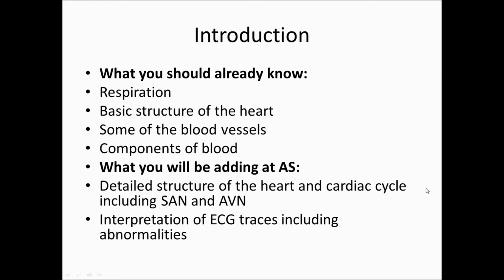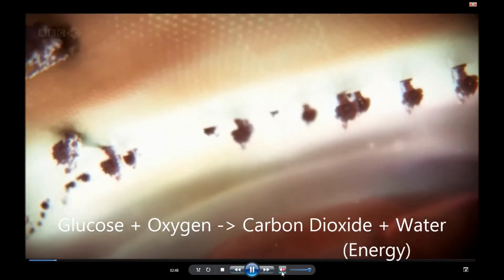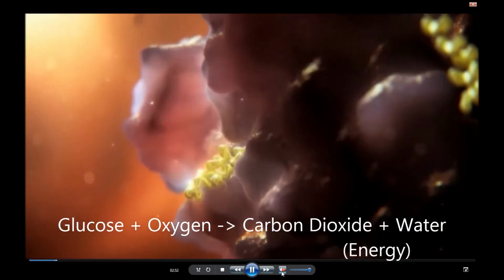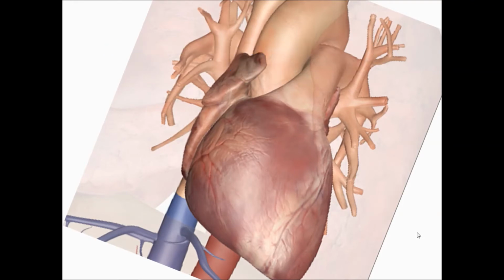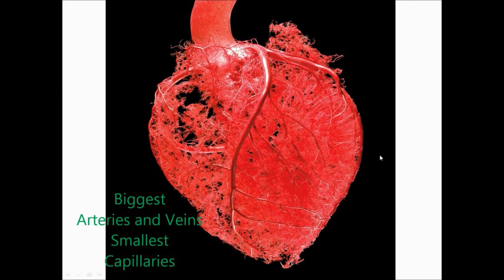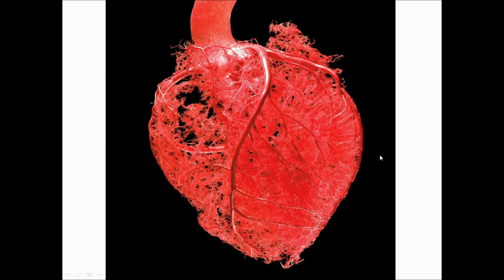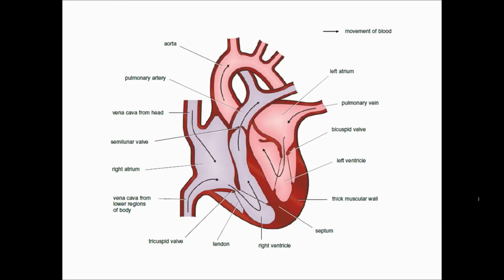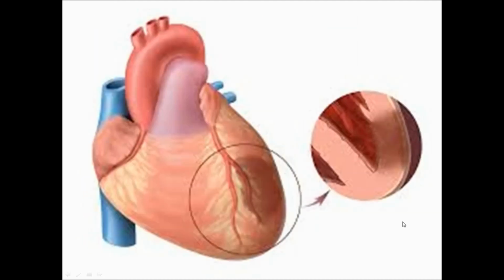Biology Access Day Vodcast 1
Wycombe High School AS Biology